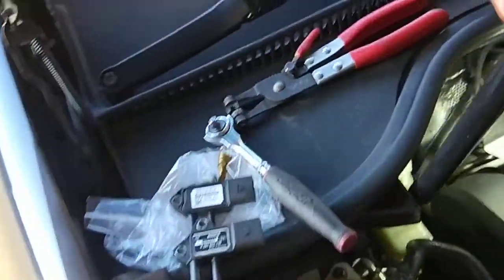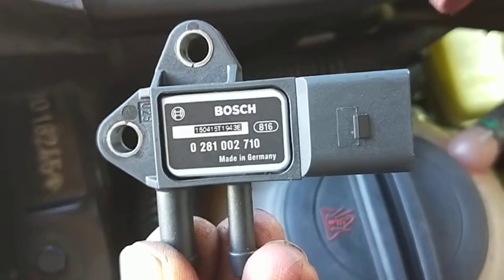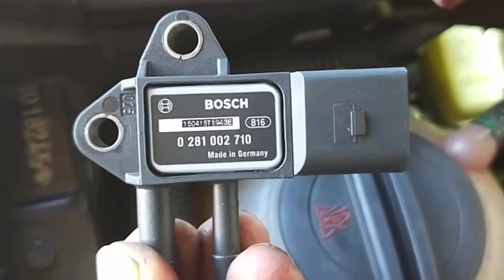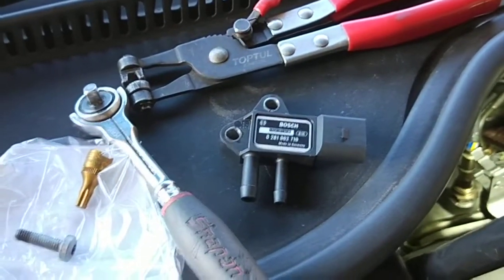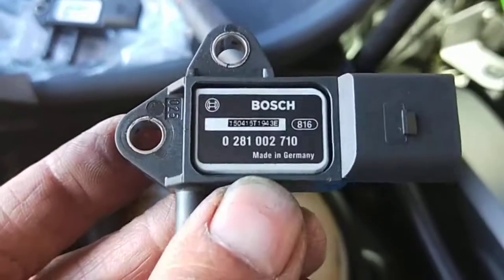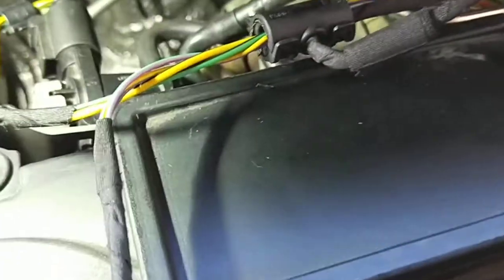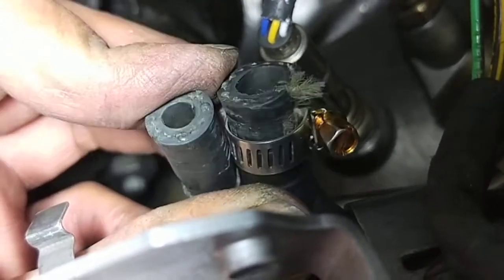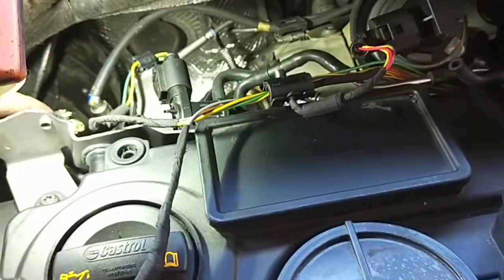Volkswagen Golf 2008 DPF filter replacement Part3